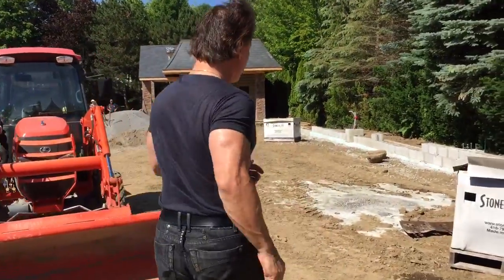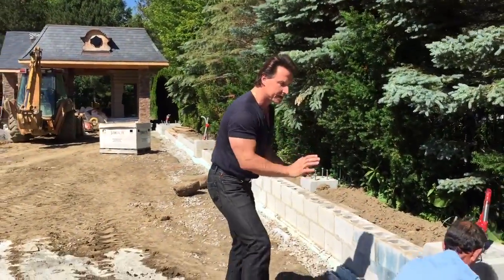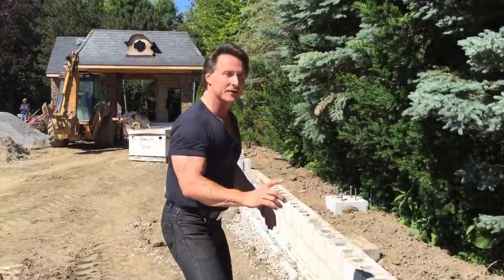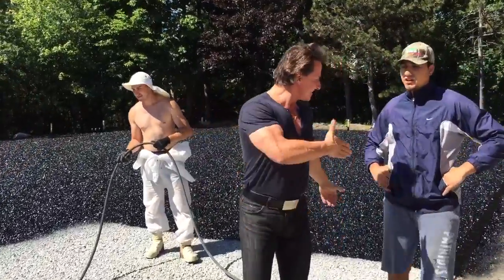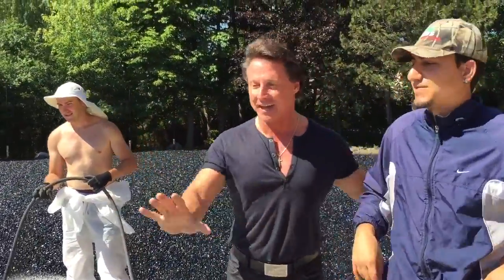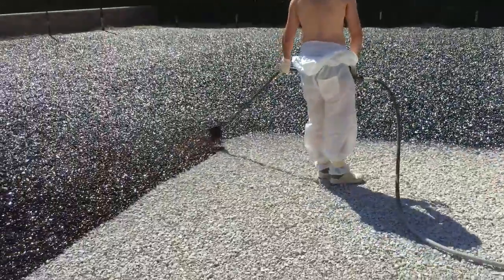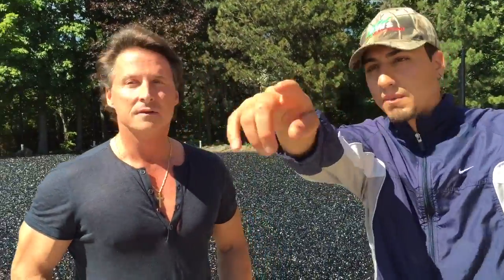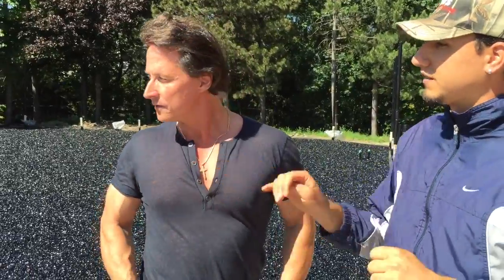Tennis court 1